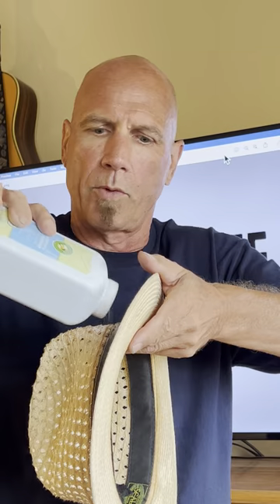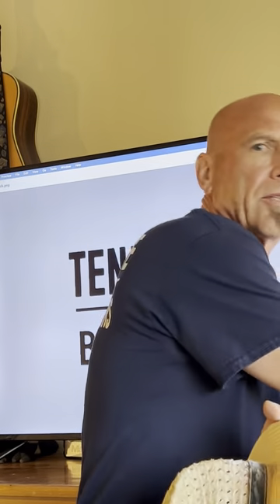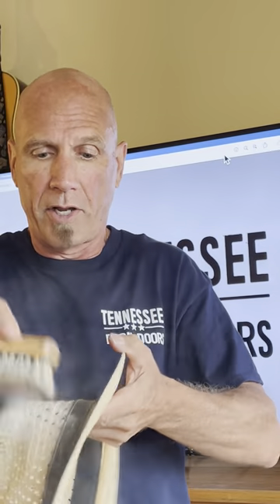Clean a straw hat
Not about barn doors but we like hats the work with our door logic so here is a great hack on how to clean a straw hat